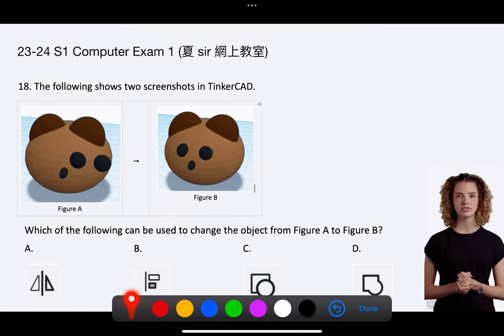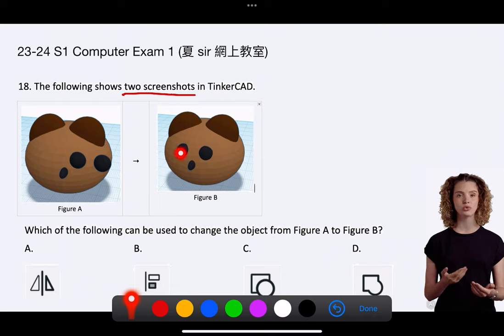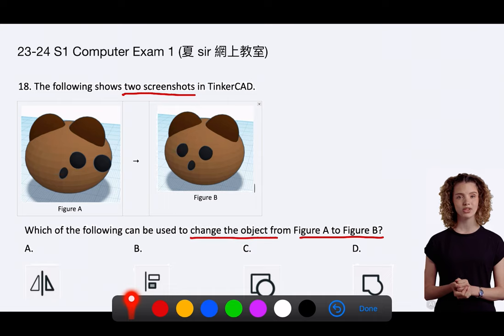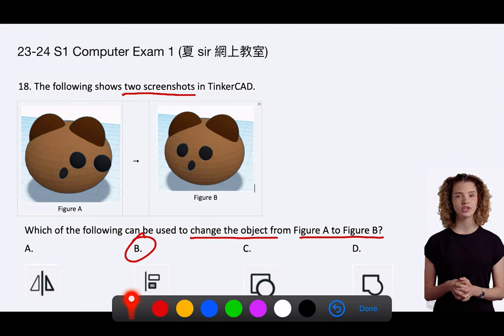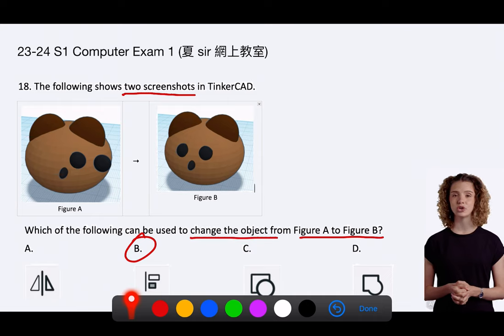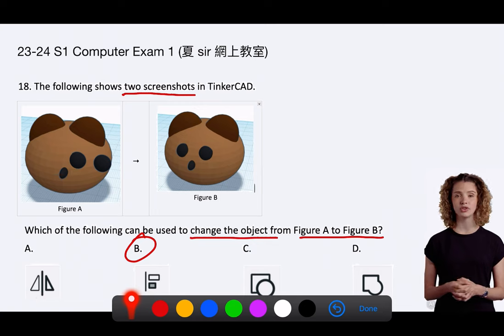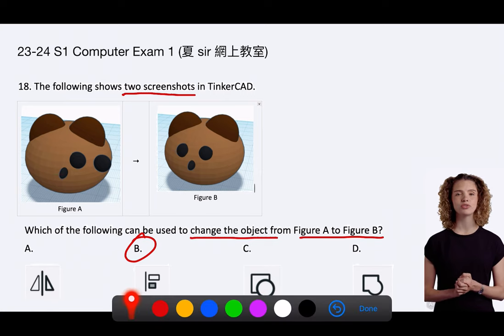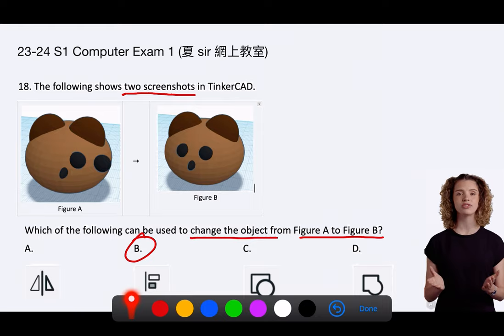23-24 S1 Computer Exam 1 MC18 (Tinkercad tool to morph object)